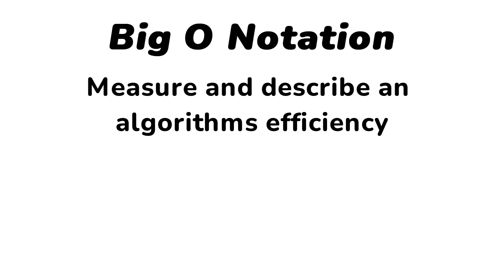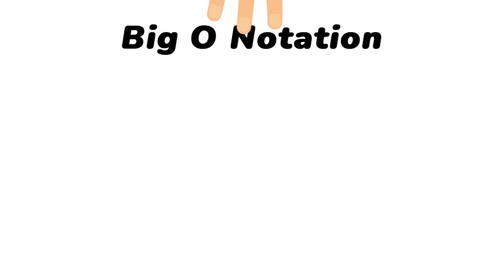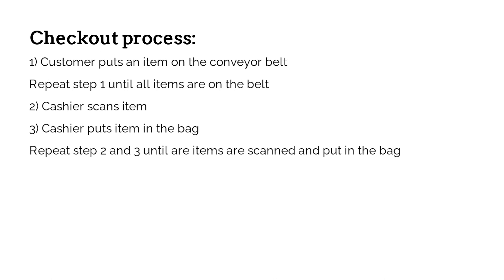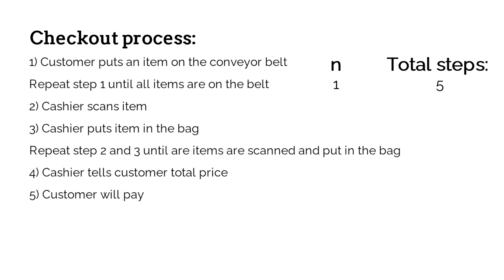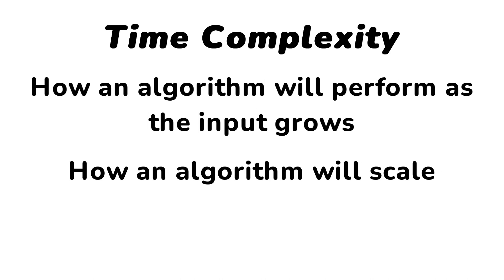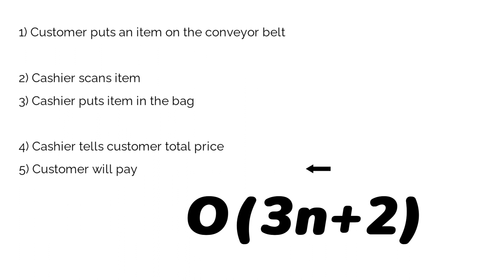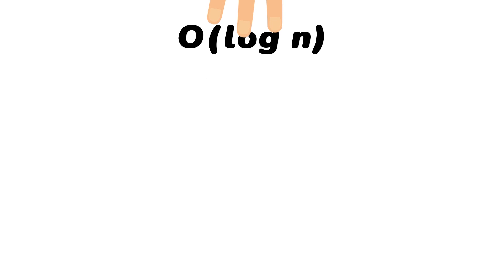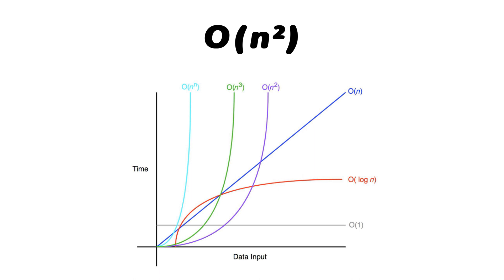What is the Big O Notation?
In this video, I will give you an introduction to the Big O Notation and a few Big O Values.

In the next video, we will talk about the Array Data Structure and the built-in methods it has. We will learn to implement each one of them and what the time complexity of each method is.